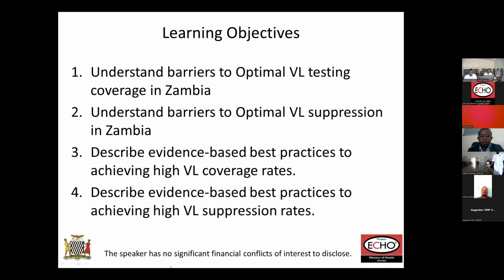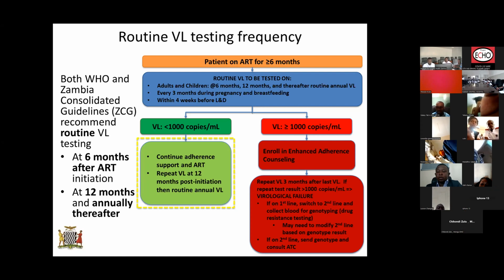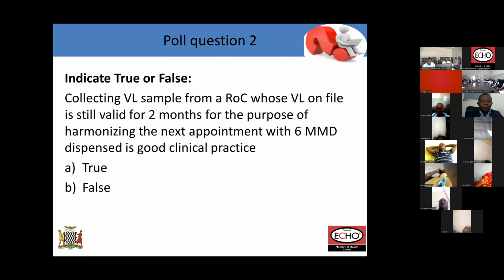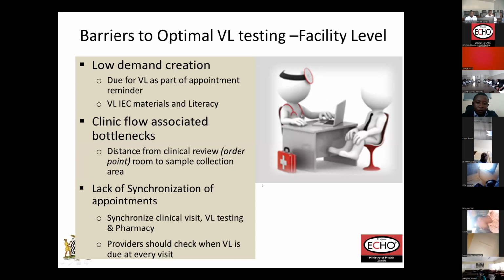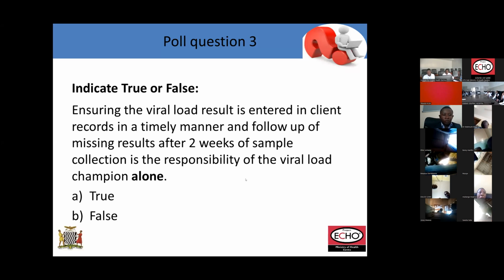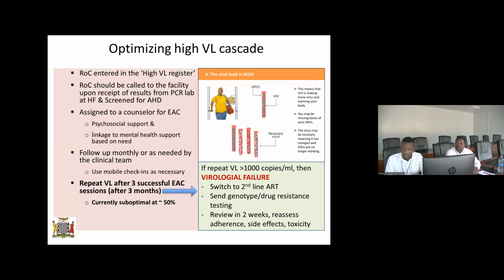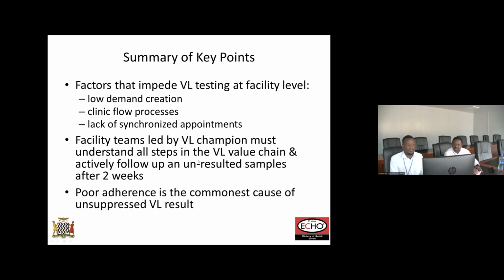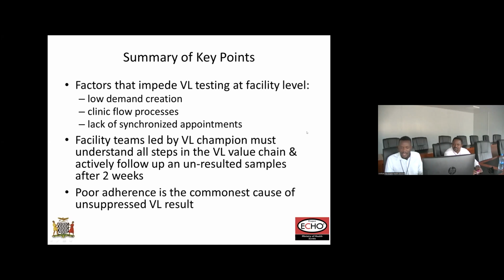Optimizing Viral Load Testing and Management 31st October 2022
-Understand barriers to Optimal VL testing coverage in Zambia
-Understand barriers to Optimal VL suppression in Zambia
-Describe evidence-based best practices to achieving high VL coverage rates.
-Describe evidence-based best practices to achieving high VL suppression rates.